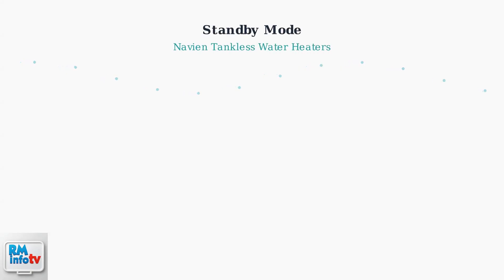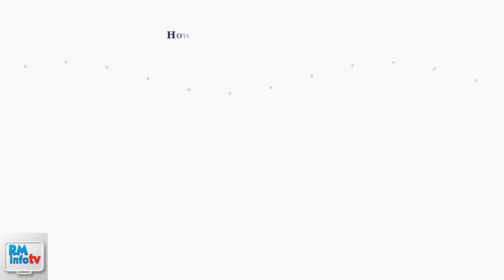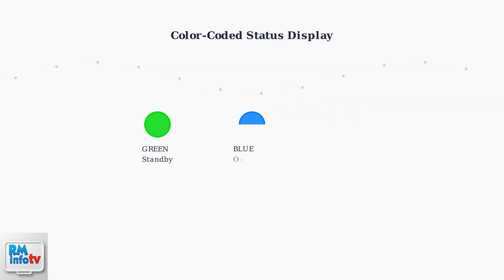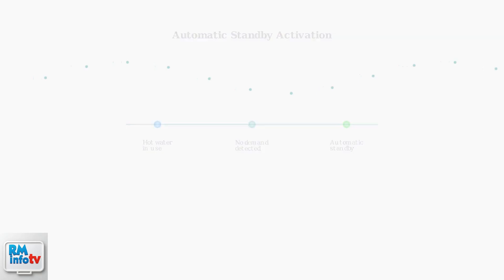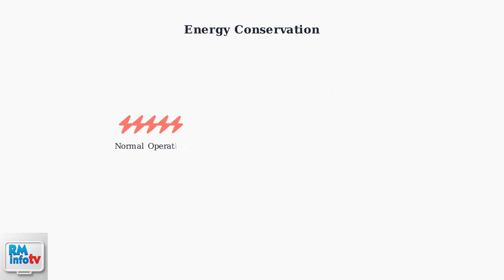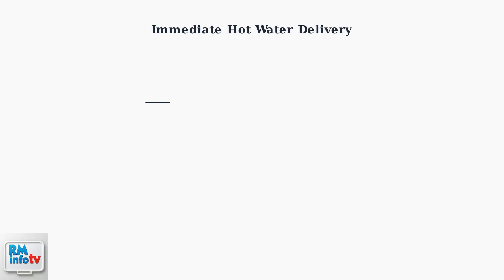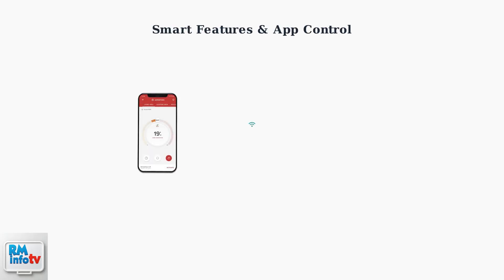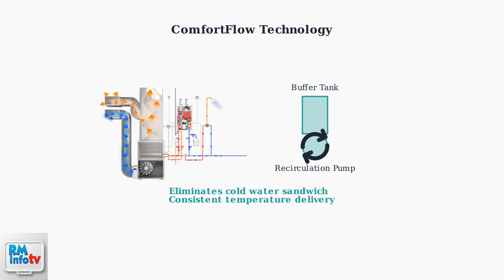What Is Standby Mode on Navien Tankless Water Heater? Features & Efficiency Guide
What is standby mode on your Navien tankless water heater? This short video breaks down its features, how it works, and how it helps improve energy efficiency.